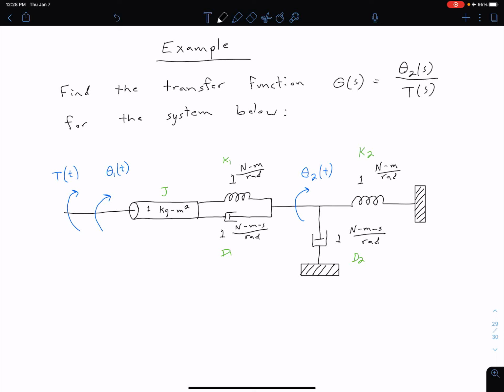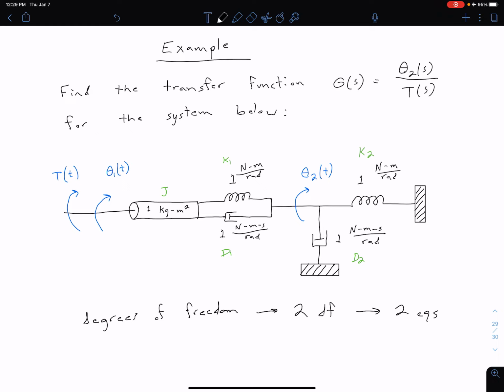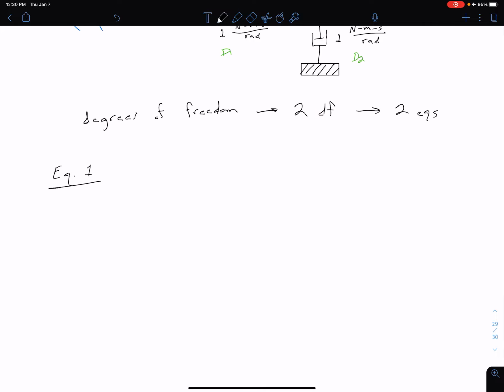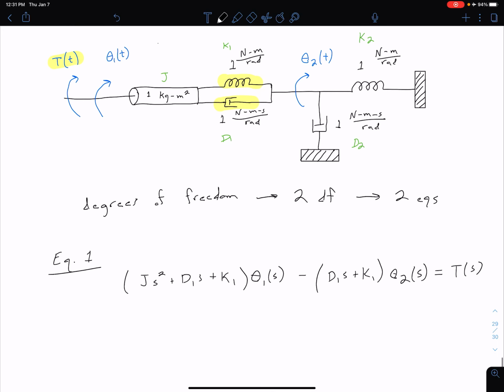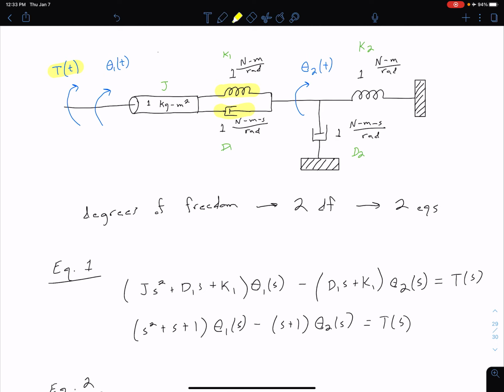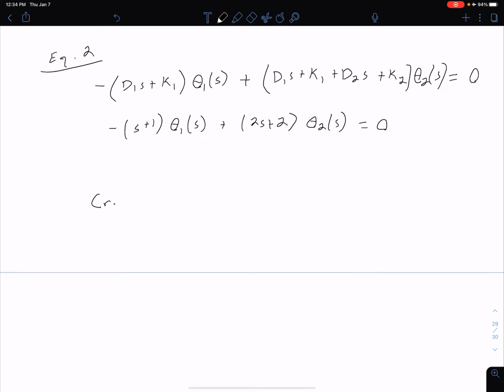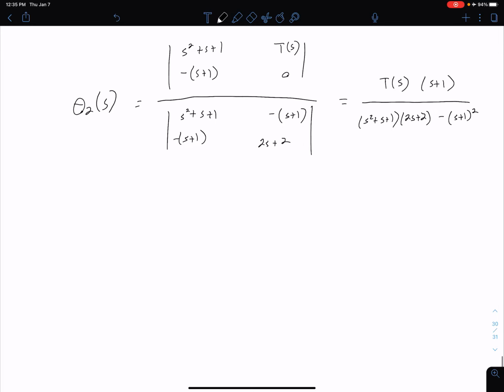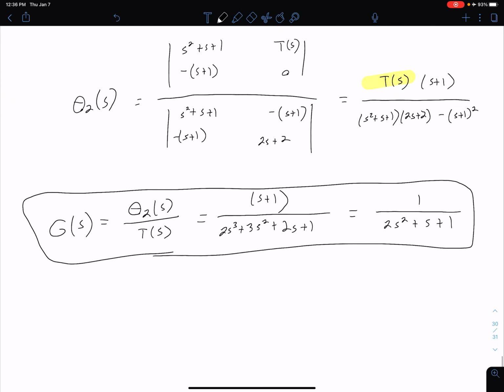Frequency Domain - Rotational System Example